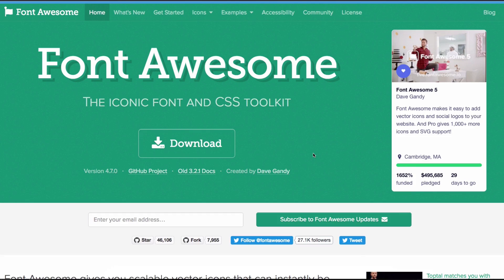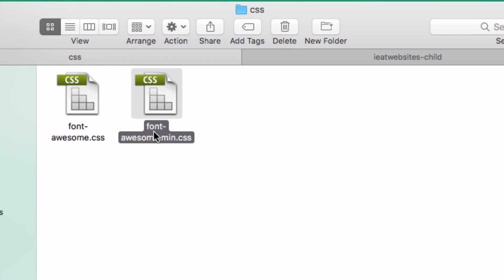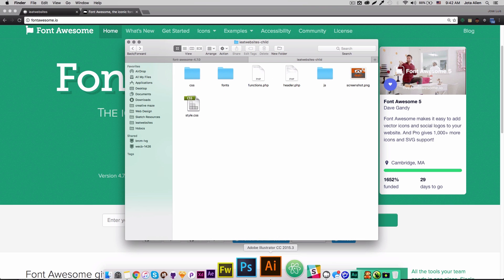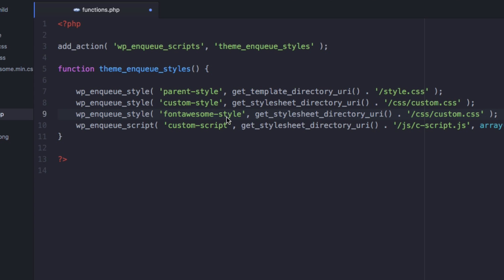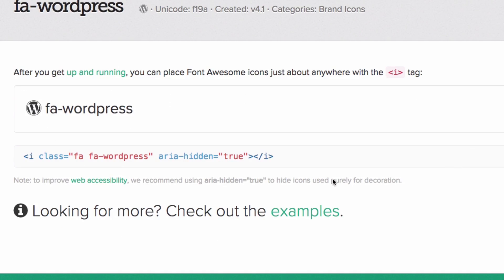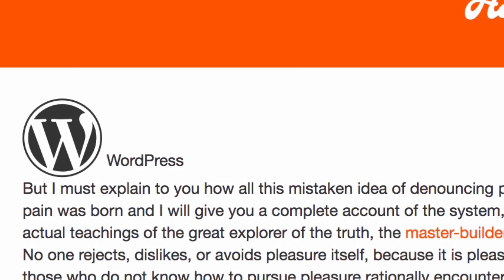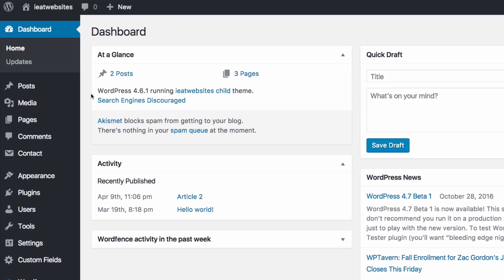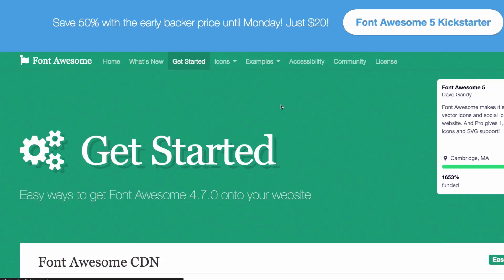How To Add Font Awesome Icons To WordPress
In this video you will learn how to add Font Awesome to your WordPress site and how to use all those beautiful icons.